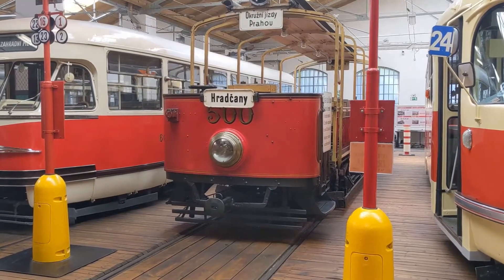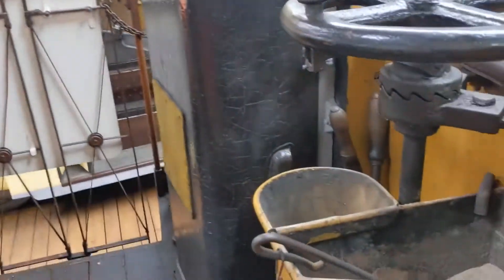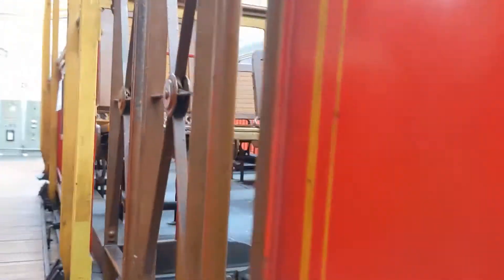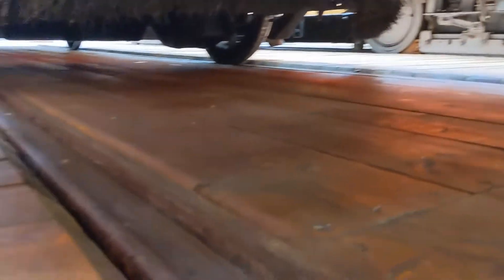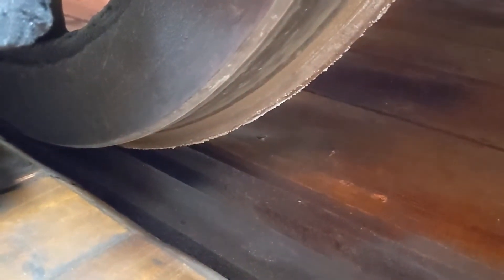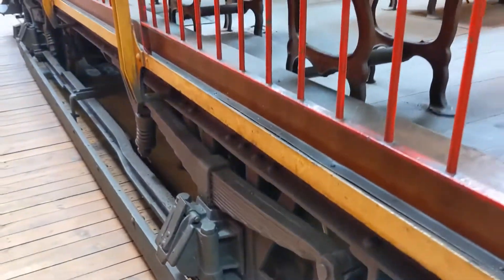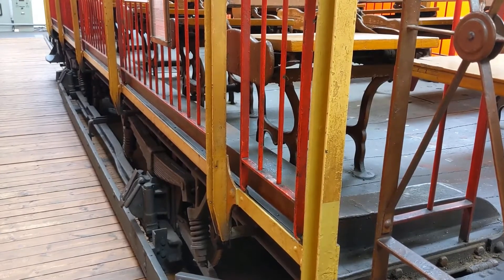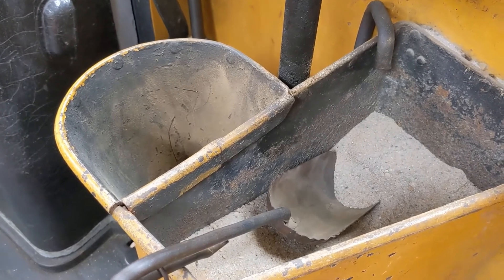Why is there a bucket of sand on the tram? | Prague Museum of Public Transport